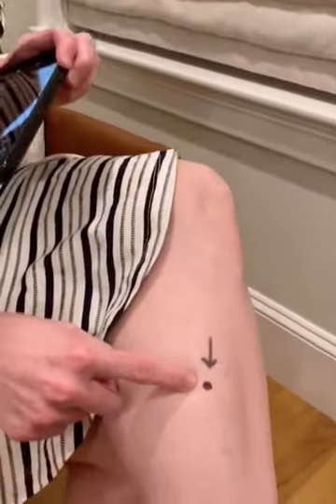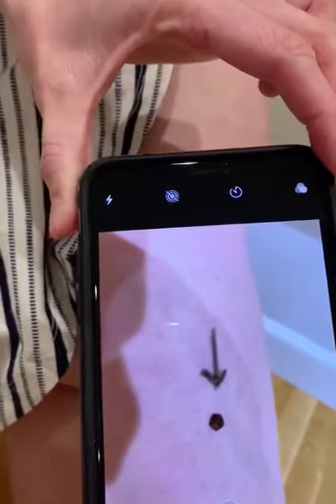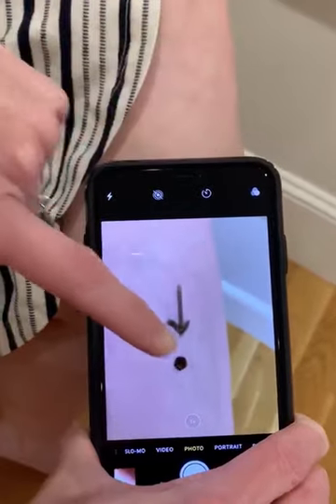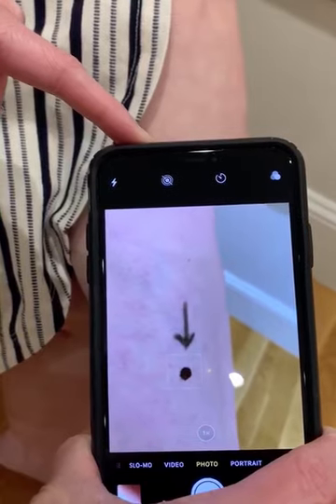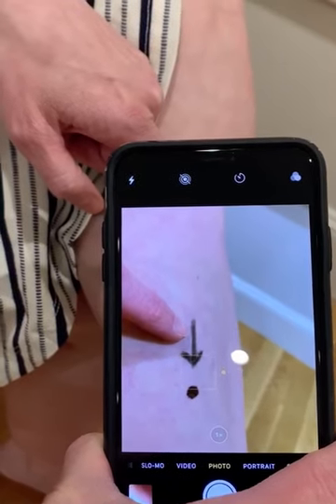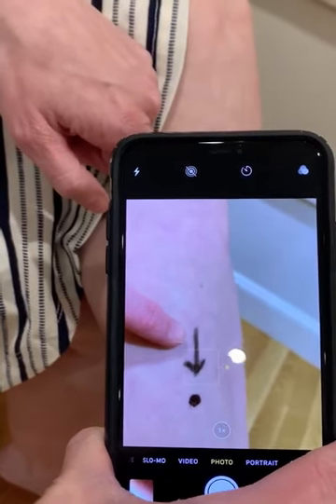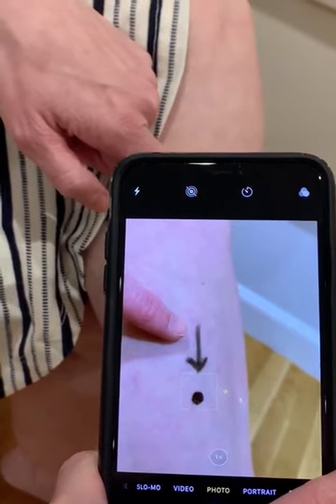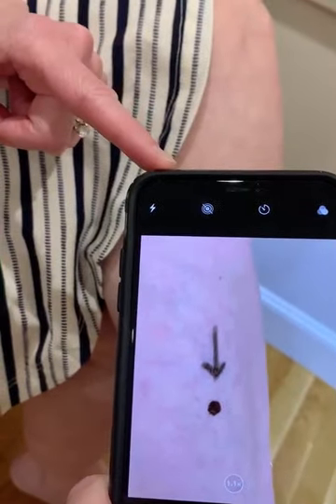How to take photos for a teledermatology visit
Prior to your telemedicine appointment, SkinCare Physicians' dermatologists request that patients send in digital photographs of the lesion for which they are being seen.  In this video, Dr. Laurel Morton explains how to take quality digital photographs of skin concerns.  The resolution of digital images is far better than what can be seen on videoconferencing, and our physicians rely on this information to assess, diagnose, and treat skin conditions.